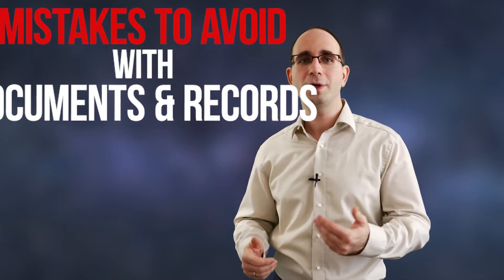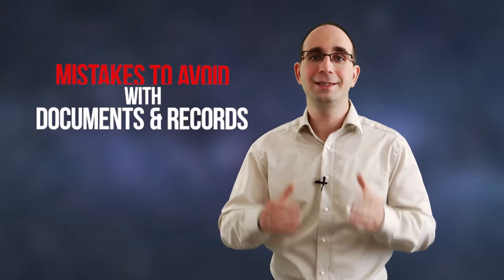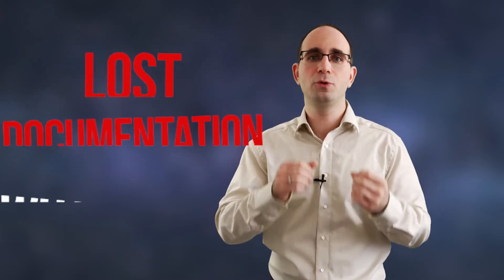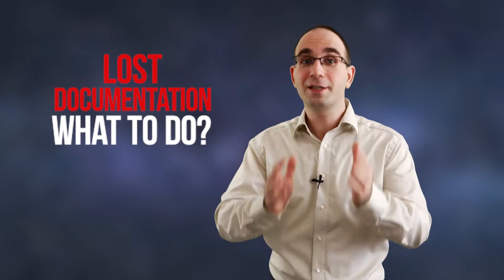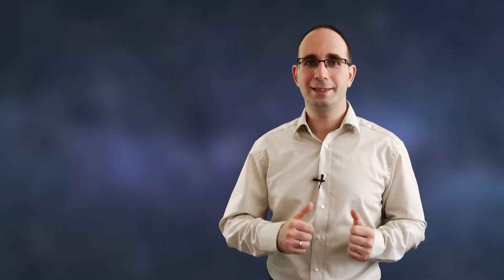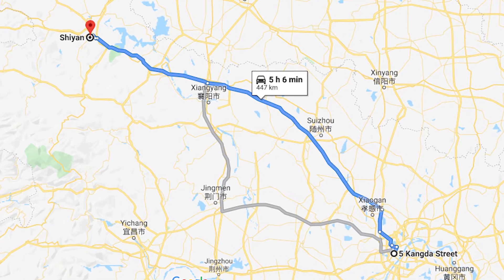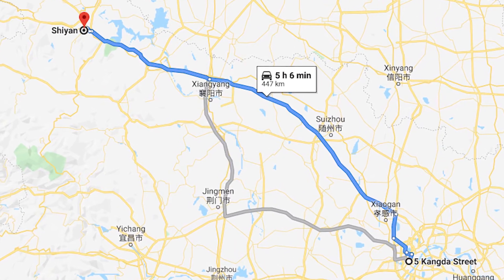GMP Training via Case Study - Mistakes to Avoid Handling GMP Documents and How to Correct Them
In this segment of Letters to Avoid segment (GMP Training via Case Study), I talk about mistakes to avoid when handling GMP documents and records. Also, I explain what to do when you lose documents, avoiding regulatory problems. The examples I bring are taken from an FDA warning letter, sent to Bingbing pharmaceuticals in 2019.

0:18 Introducing the case study
1:00 21CFR 211.180 requirements
1:39 What to do when you lose documents